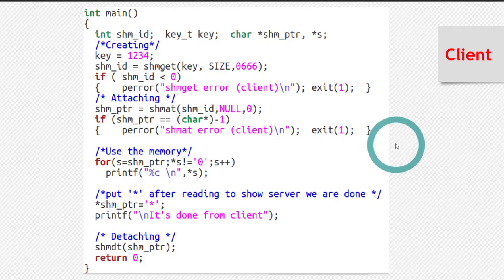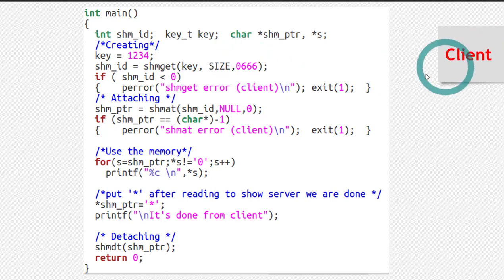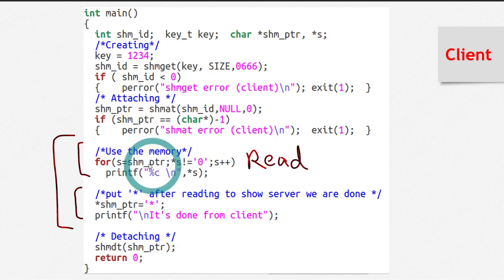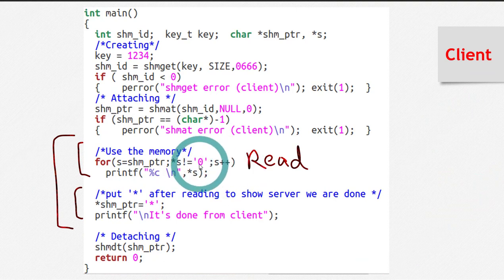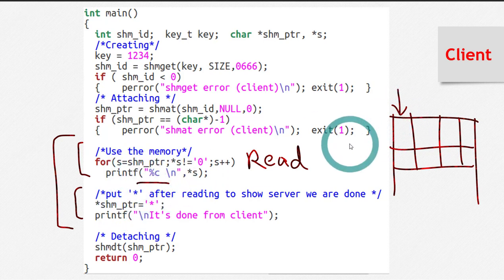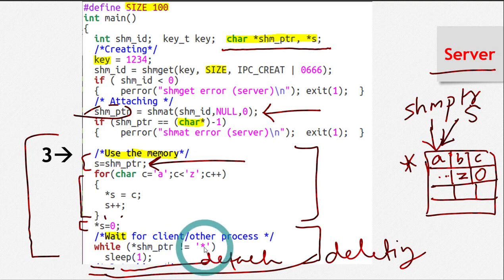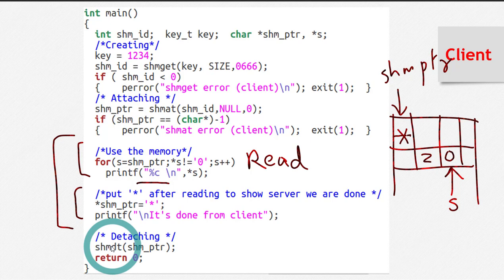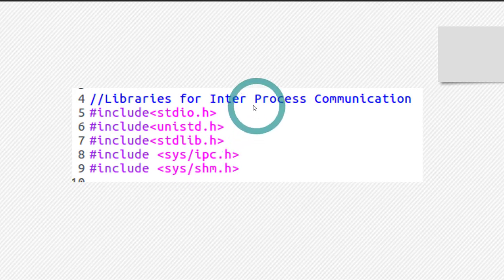Client-side code - Inter process Communication - Part 4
Client side program with detailed explanation for inter process communication using shared memory in C language in Linux Environment